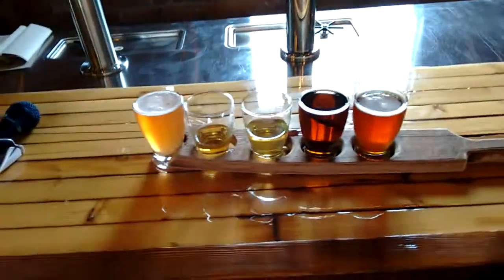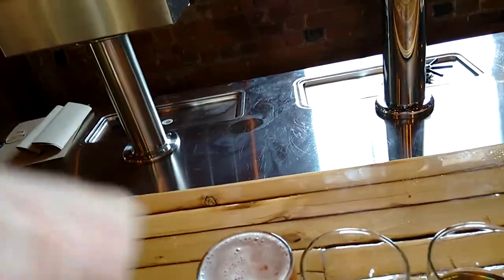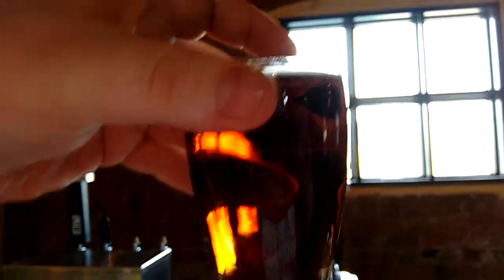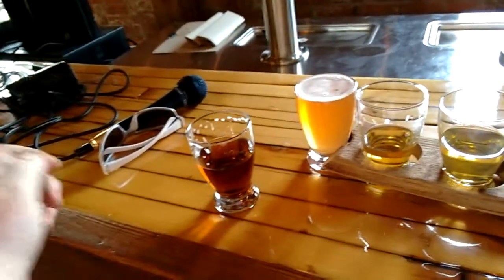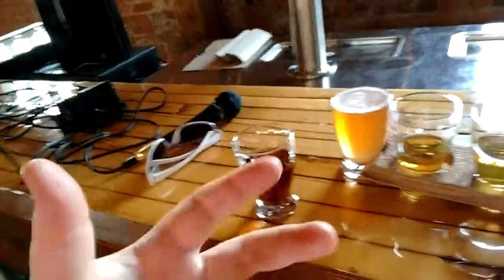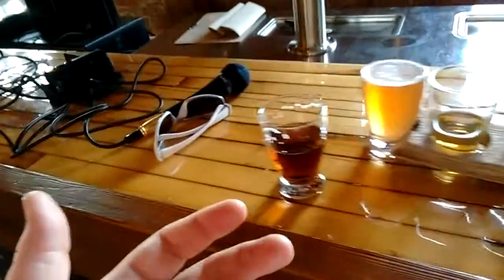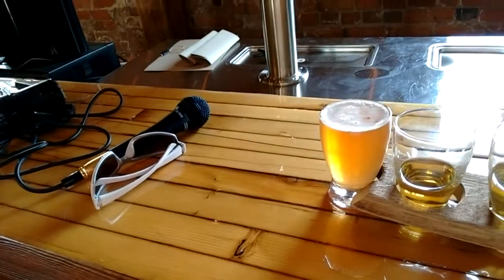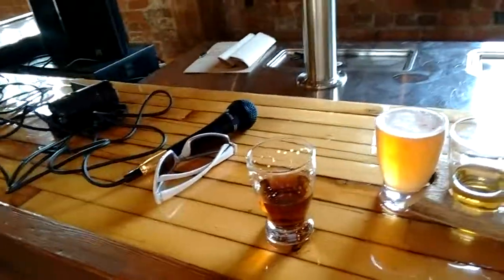Shawn and Ed LagerShed Darker : Albino Rhino Beer Review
Lager Shed lagers!